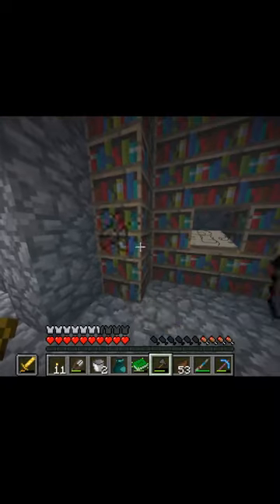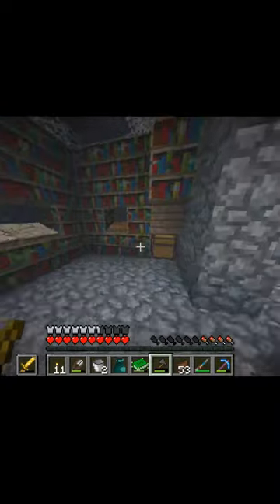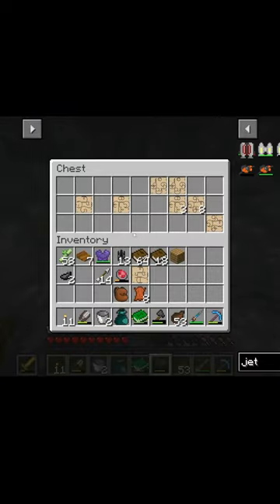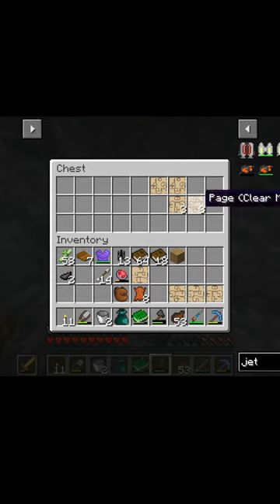Where to find the secret chest